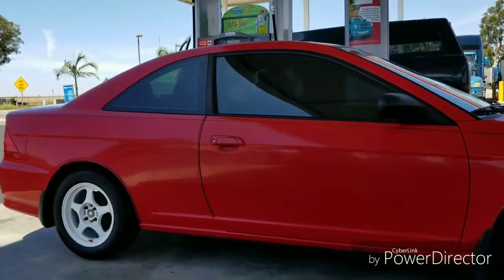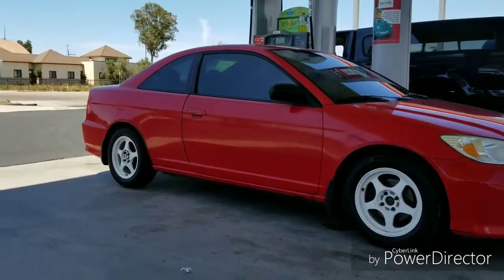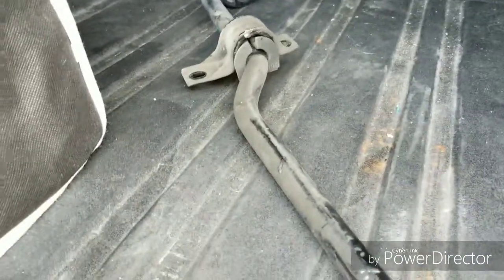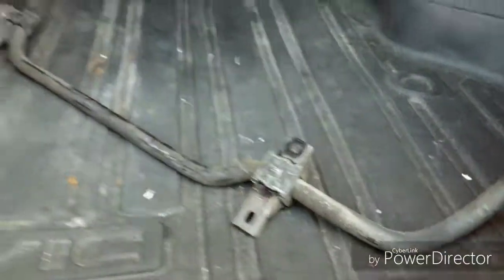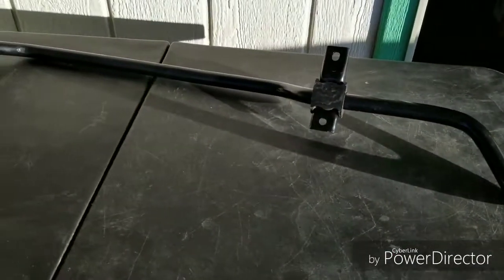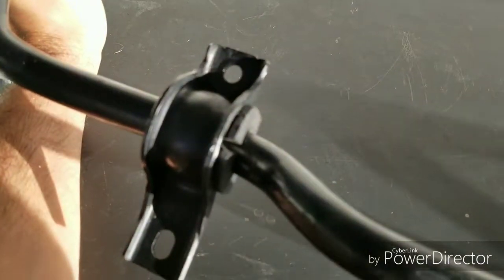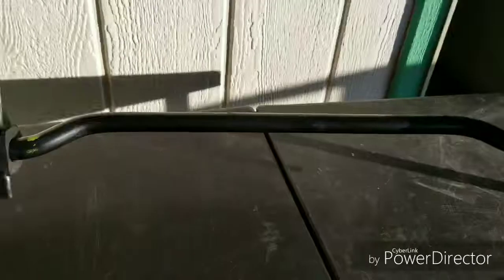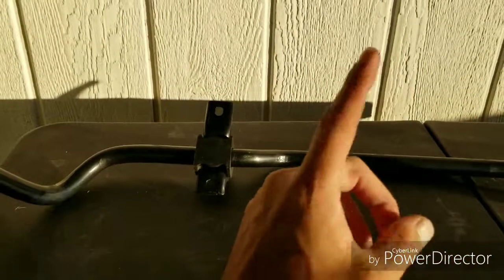Junk Yard Run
I find RSX sway bar online and it happened to be at a local junk yard!